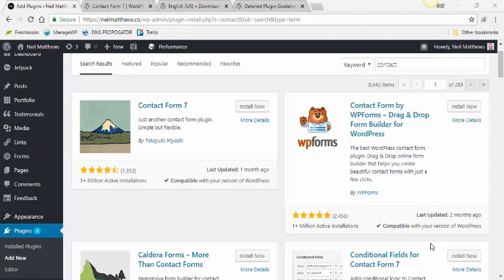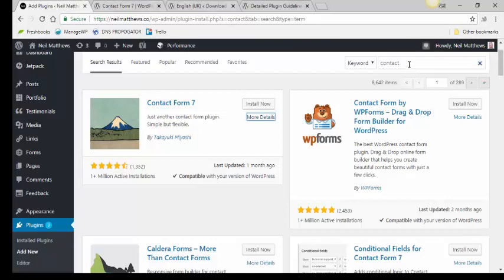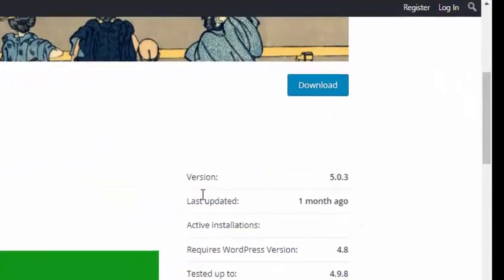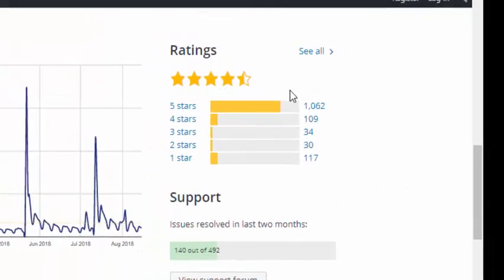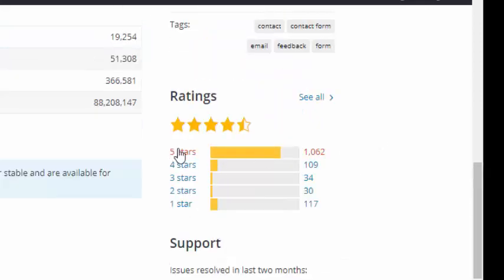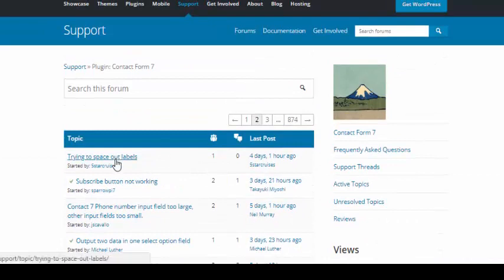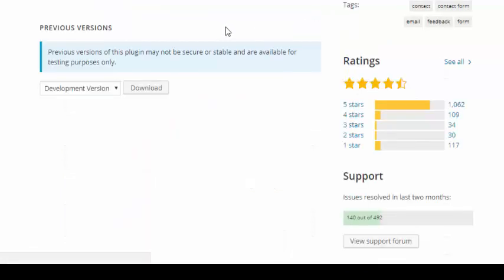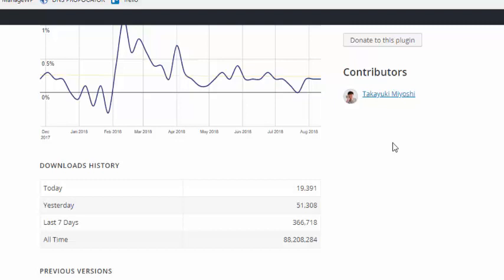Plugin Quality Control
Learn how to quality control  your WordPress plugins before you click the install button.